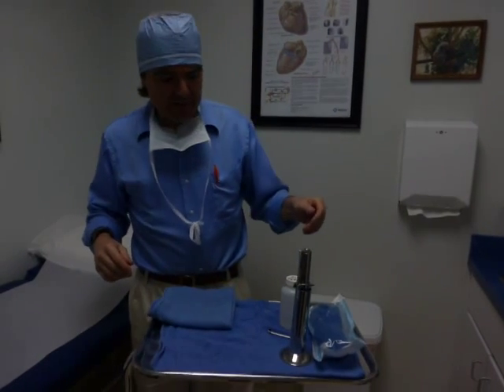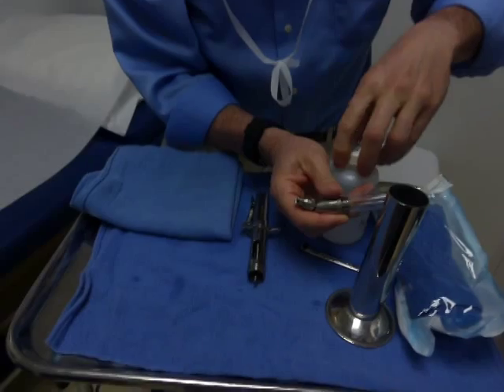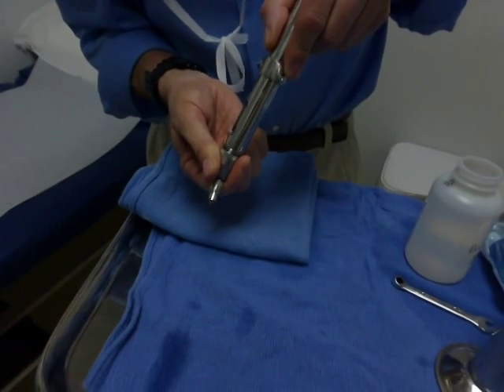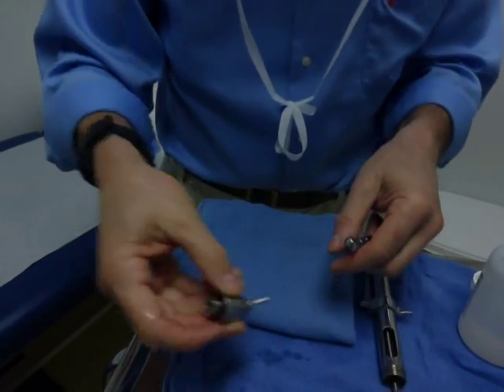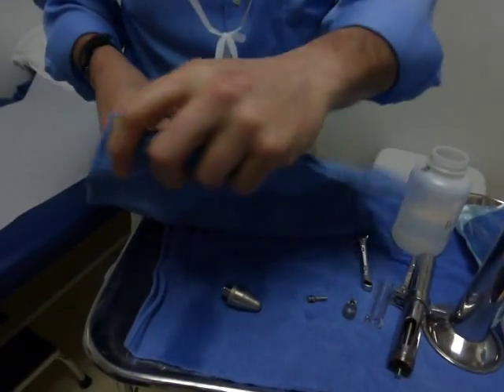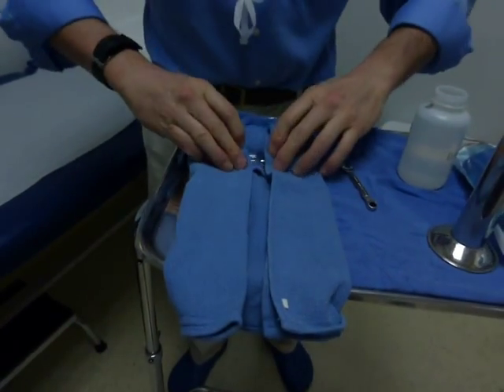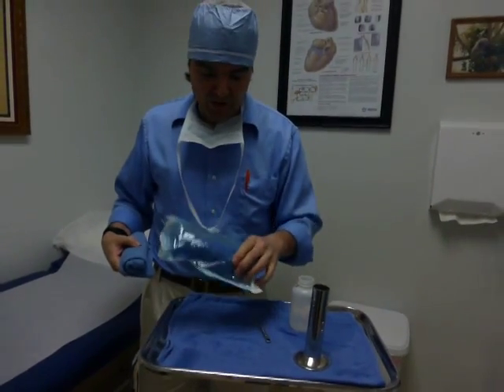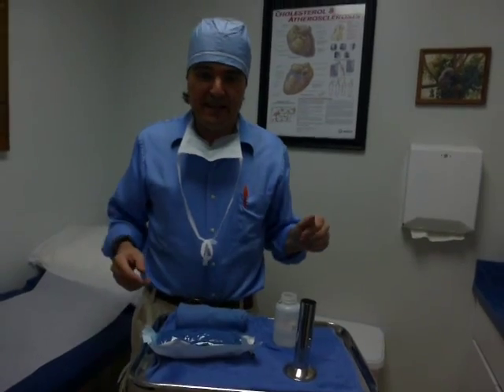MadaJet Sterilization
After a series of vasectomies, the MadaJet is prepared for autoclave sterilization.